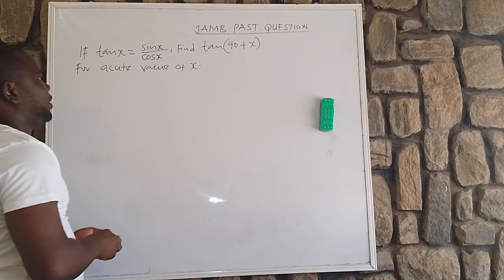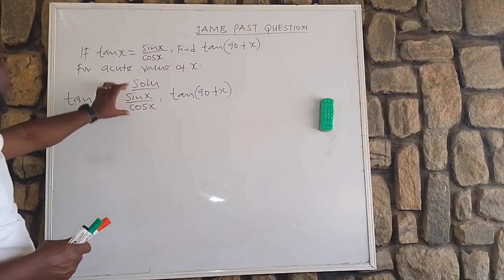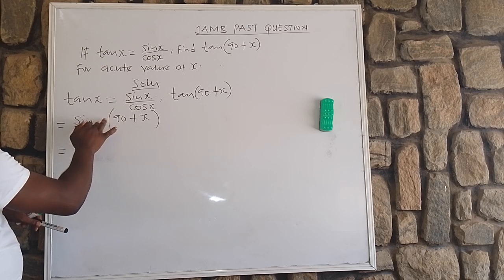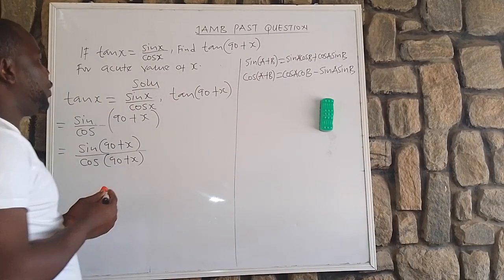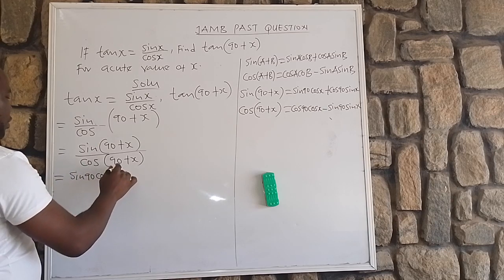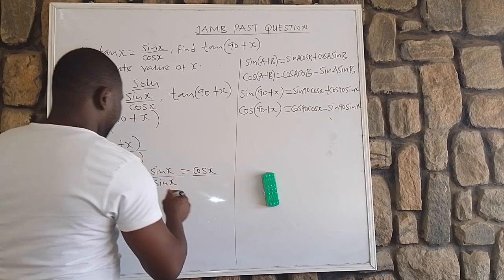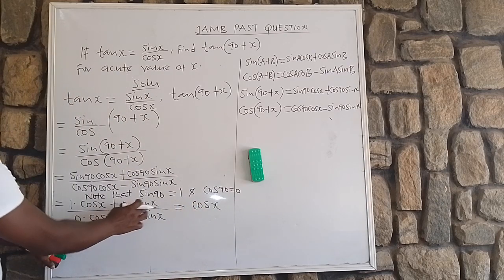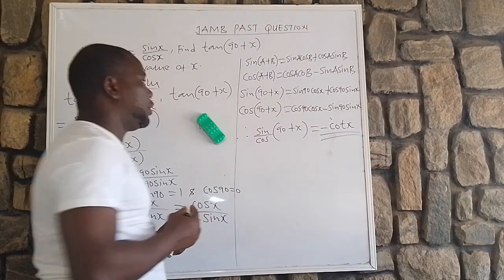JAMB PAST QUESTION 1